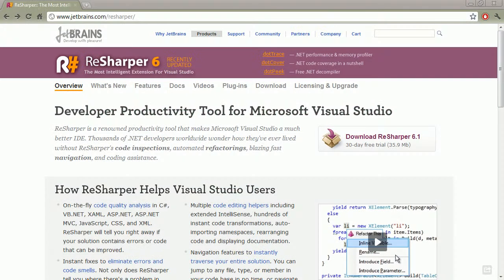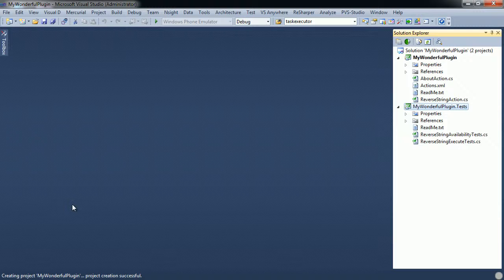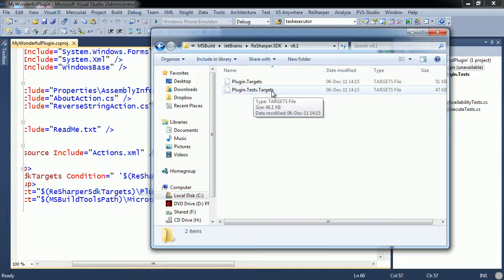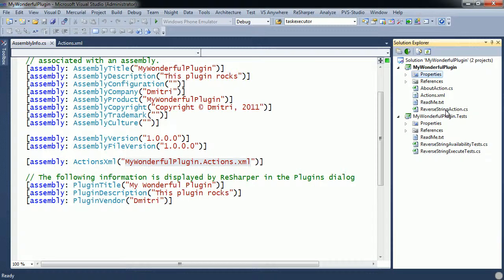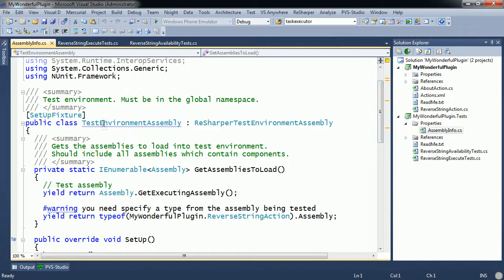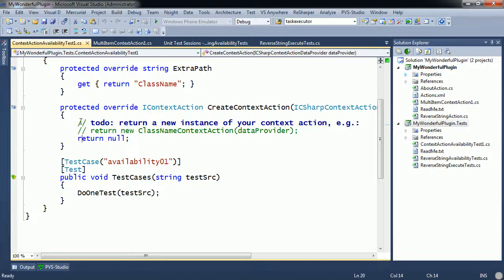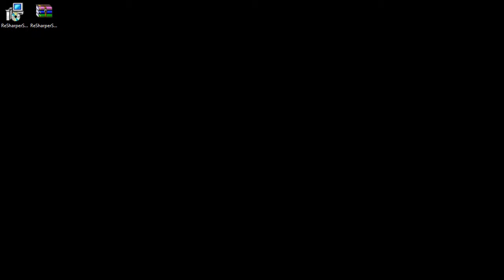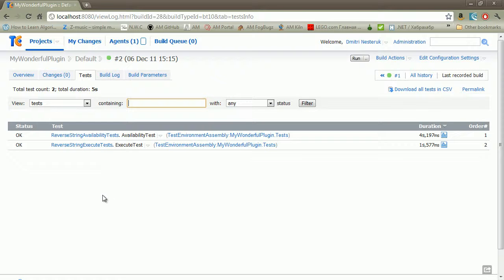Getting Started with ReSharper SDK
In this screencast, I introduce the ReSharper Software Development Kit - a package designed to help developers quickly get started with making their own ReSharper plug-ins. To download ReSharper SDK and for more information on developing ReSharper plug-ins,